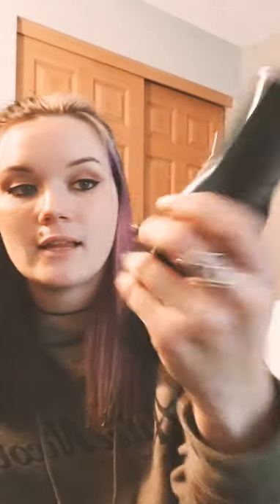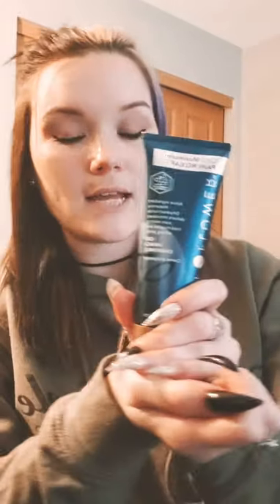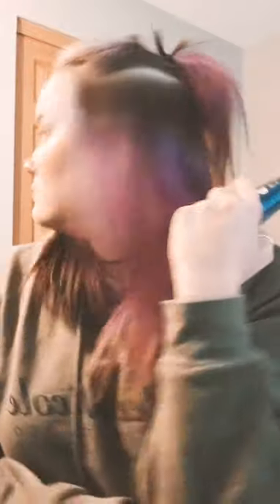LEAF AND FLOWER 🌸🌱(cbd product review)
Hair product review